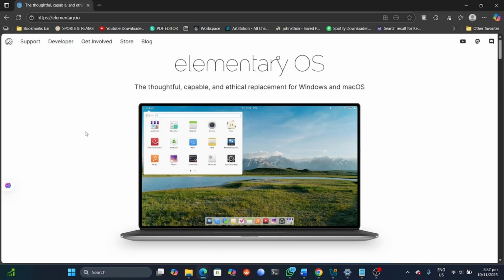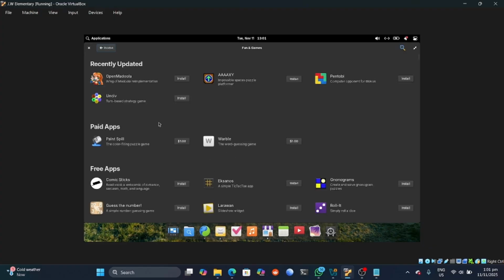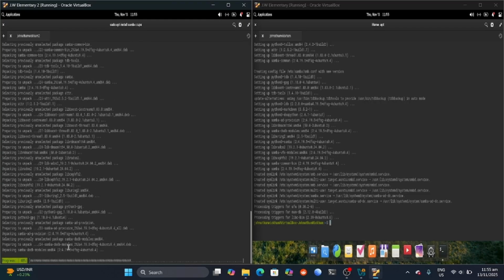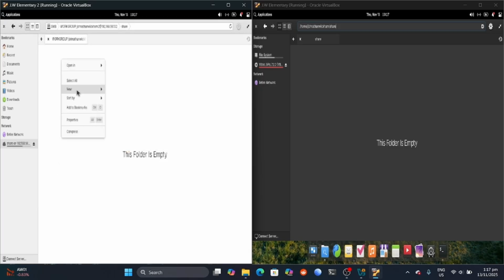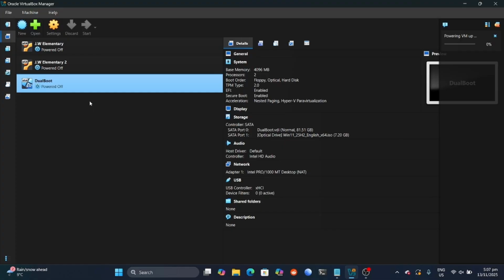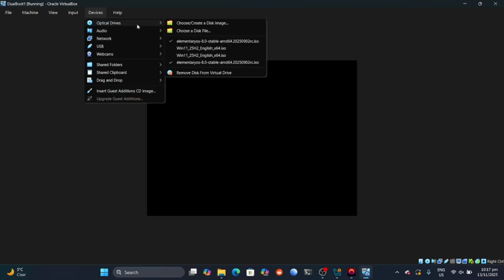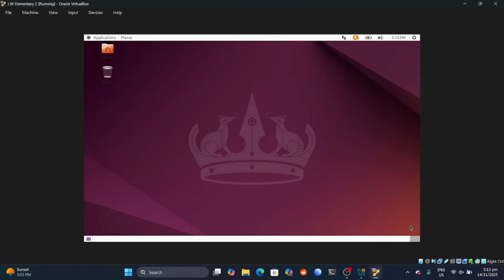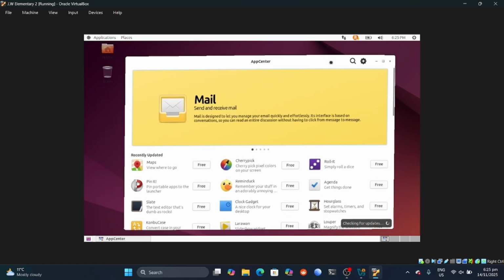ITEC 124 Elemental OS Demonstration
This video presents my complete Linux project using Elementary OS, including downloading the official ISO, explaining the history of the distro, and showing a full installation walkthrough with steps such as creating a bootable USB, setting up partitions, and choosing the EXT4 filesystem. I demonstrate key features of Elementary OS like the Pantheon desktop, the AppCenter, and multitasking tools, and I install and showcase two software applications to highlight how programs work in the system. I also set up a peer-to-peer network for file sharing and show the full process of configuring a dual-boot setup with Windows 10/11, from partitioning to using the GRUB bootloader. As a bonus, I include a demonstration of Compiz Fusion visual effects.